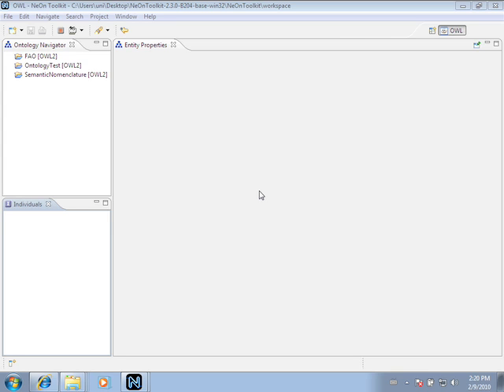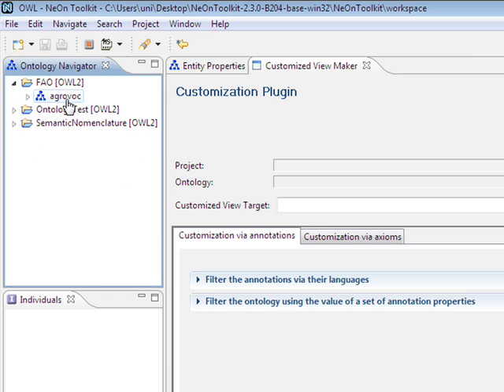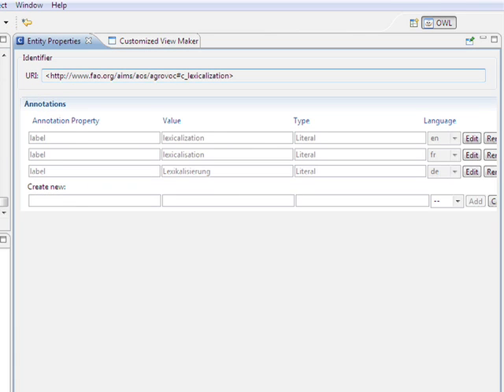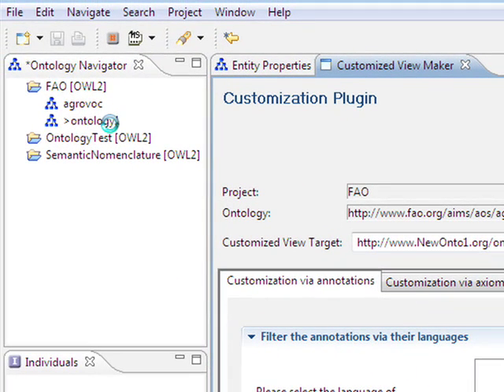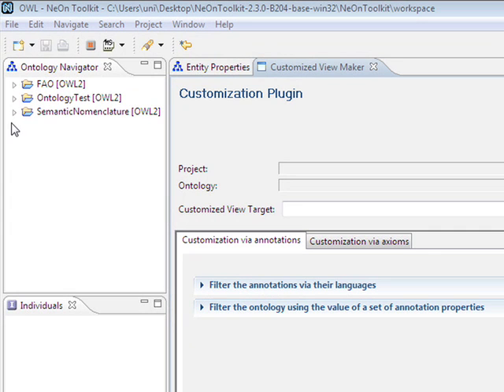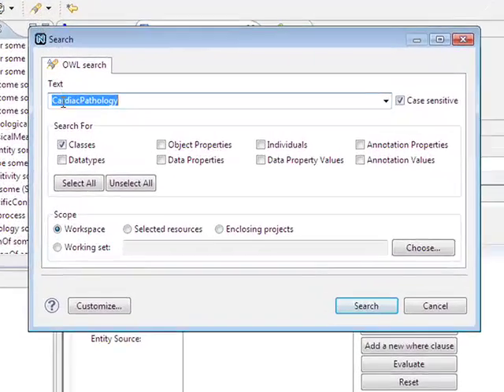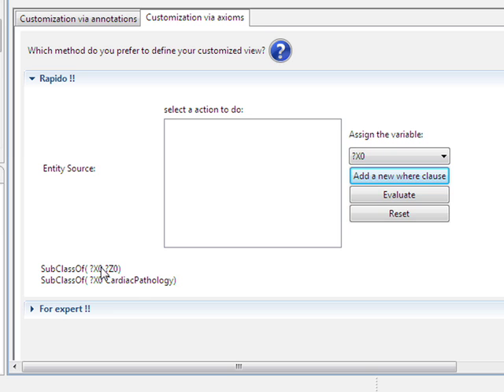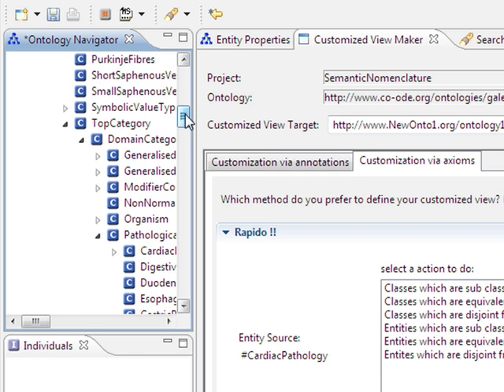UNIKO Customization Support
The Customization support of the NeOn Toolkit